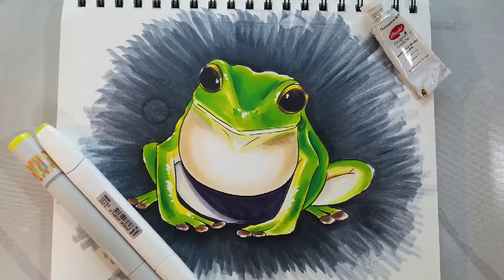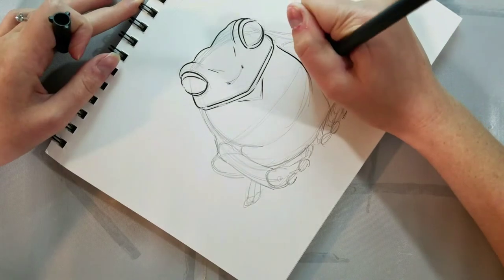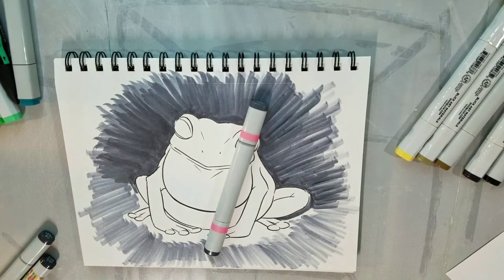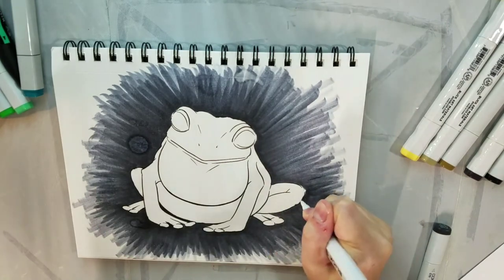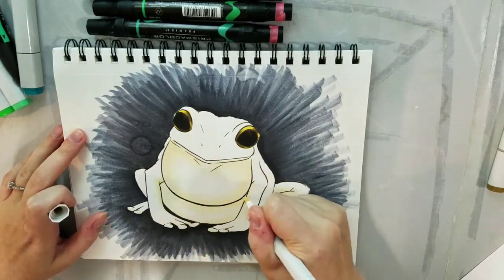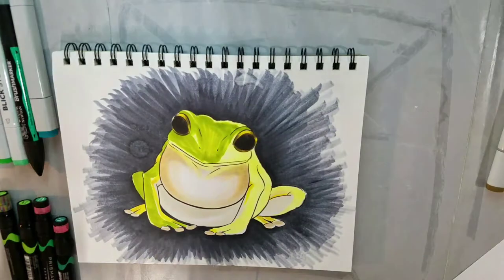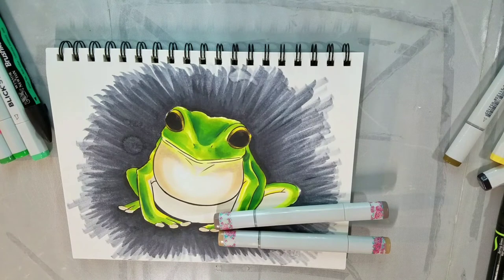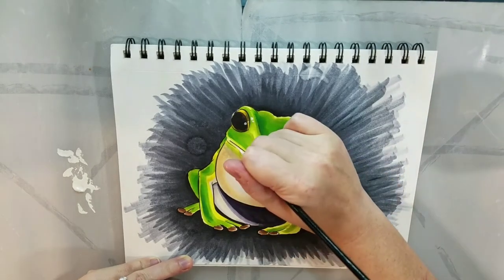🐸How to Draw and Color a Frog🐸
Hey Artnerds!  Today I'm using Copic markers to render a cute tree frog!

Not a Patron?  You can buy three frog linearts for just $1!

Strathmore 300 Series Mixed Media Paper
Rubbing Alcohol
White Gouache
Watercolor Brush
Pentel Icy Mechanical Pencil
Sakura Pigma FB Brushpen